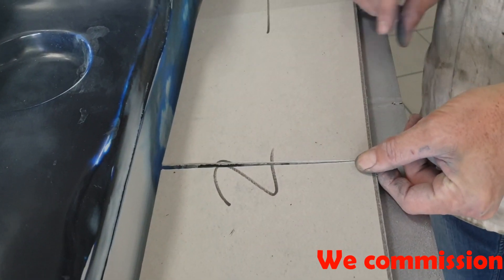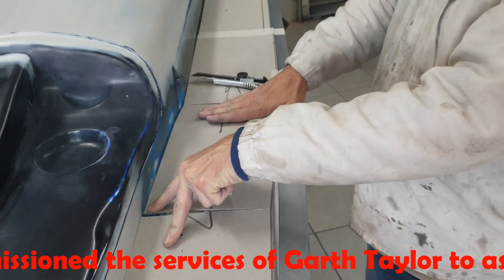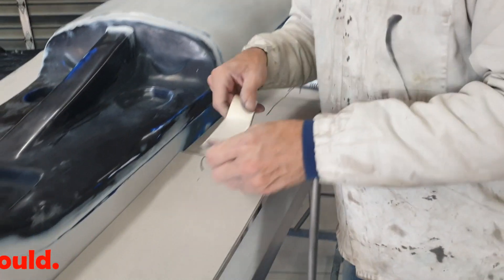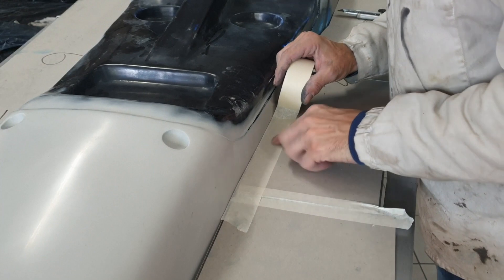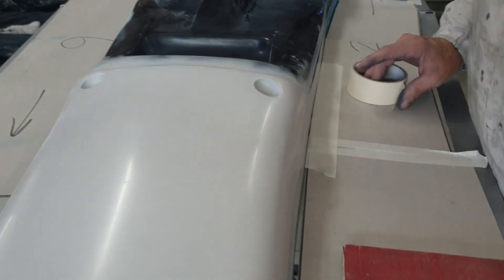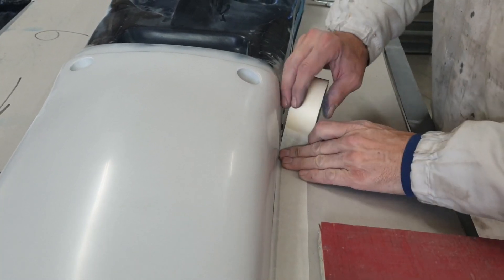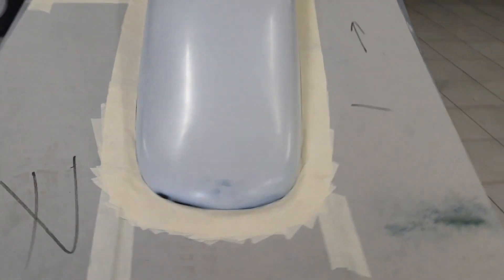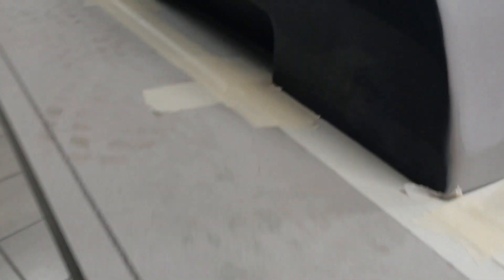Stage 6- Making The Monocoque Moulds From The Plug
In this video we go from plug to moulds. We have multiple split moulds and used HT products. Very complex piece but came out great!